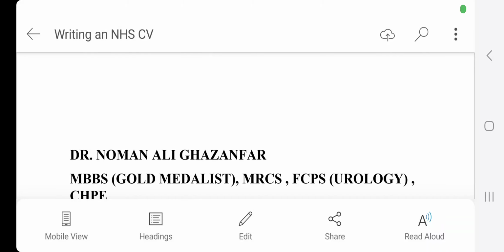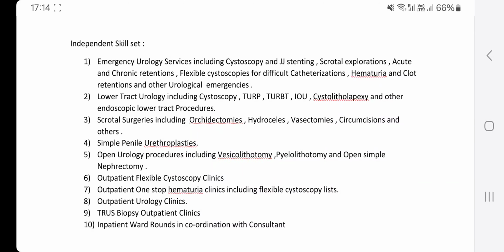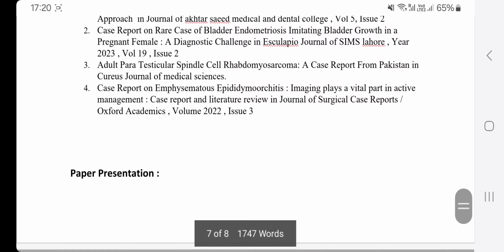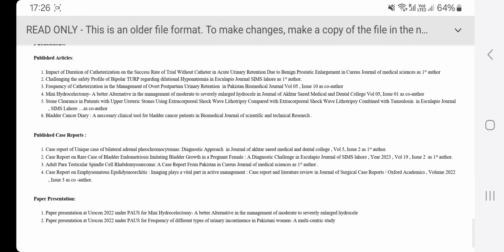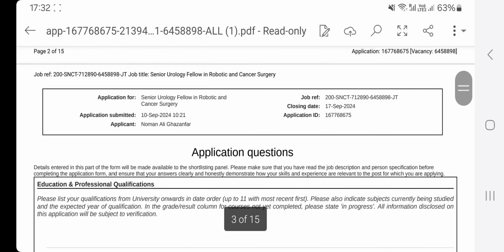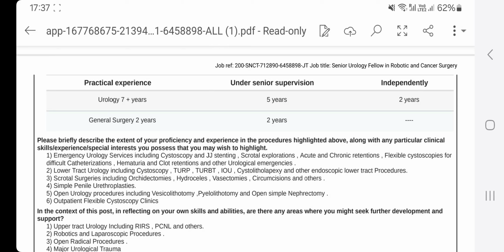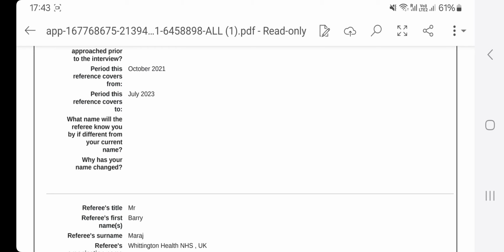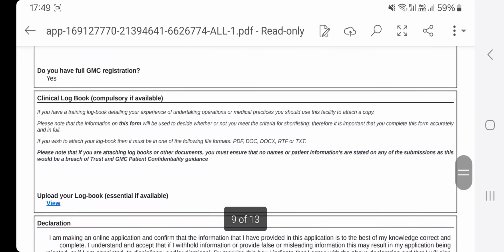How to make a CV for NHS UK , putting NHS UK applications on Tracjobs / nhsjobs.com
A detailed video lecture on how to write a good CV and how to put good tracjobs UK applications,  including writing QIPs and supporting information